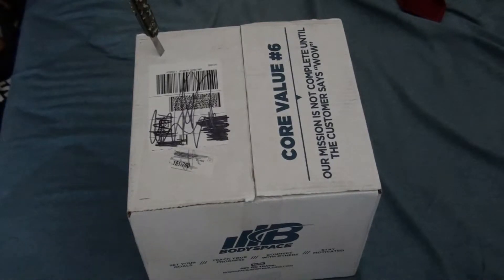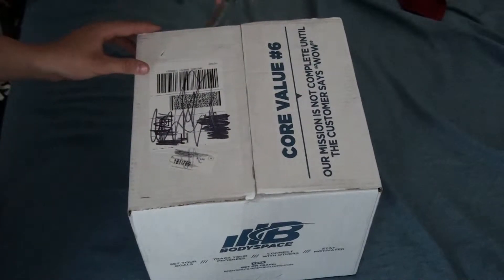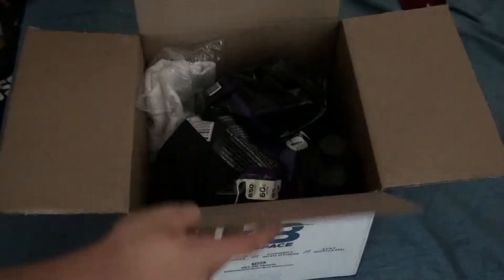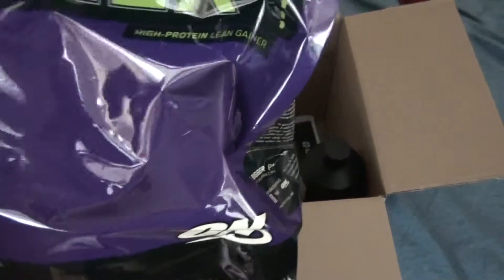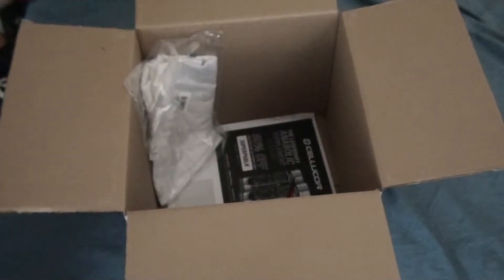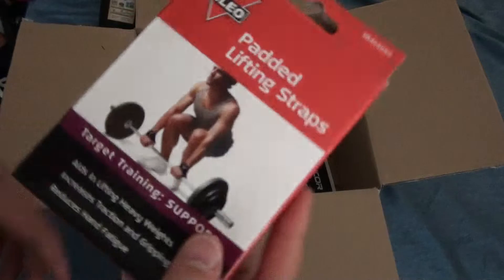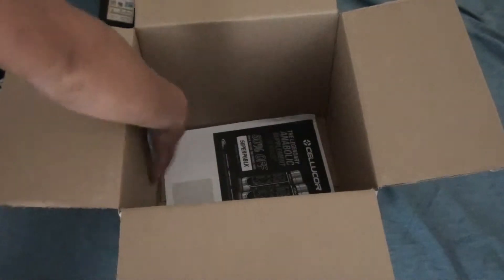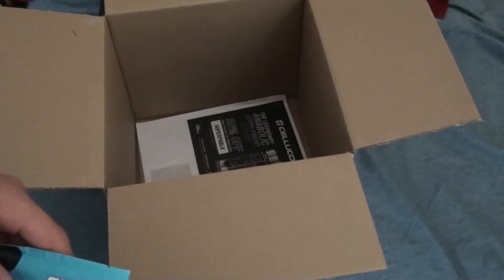Bodybuilding.com Unboxing (Random)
Bodybuilding.com unboxing
i know its not weapon related but haven't made any videos in a while and wanted to upload this i actually recorded this video like 2 months ago.

Frequent customer of bodybuilding.com and got this order and took about 2-3 days regular shipping.